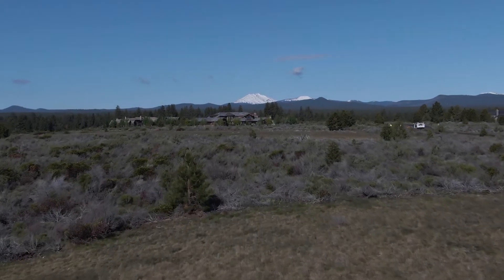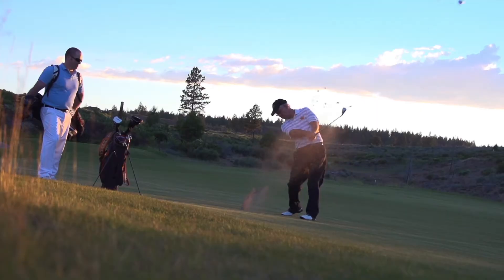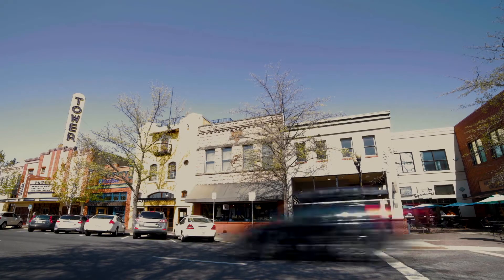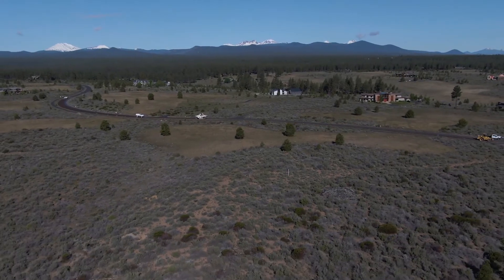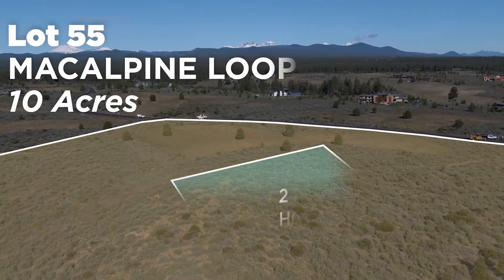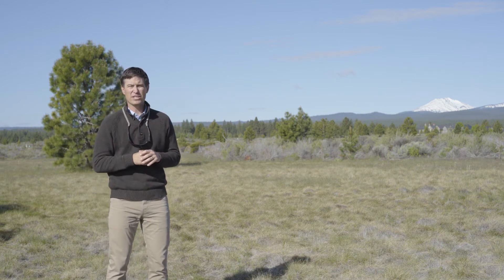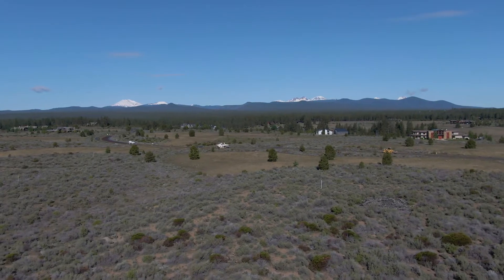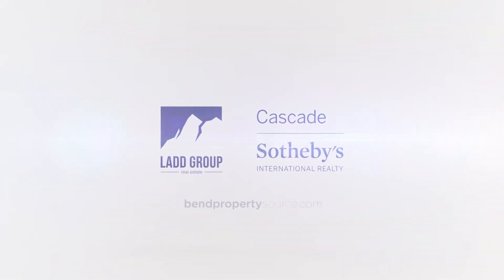Introducing 18610 Macalpine Loop, presented by The Ladd Group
Take in the breathtaking views from this premium corner lot in the exclusive Highlands at Broken Top Community - a privately gated westside enclave adjacent to National Forest land. Here, owners enjoy vast natural space dotted with custom estate homes, meandering walking and biking trails, front-door access to world-class mountain biking, skiing, golf, and so much more. Gently rolling and beautifully positioned, this 10 acre homesite is the canvas on which to design your dream home. Choose your own adventure from your piece of paradise in this luxury Central Oregon community